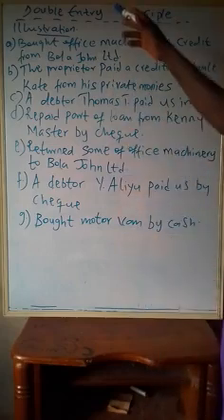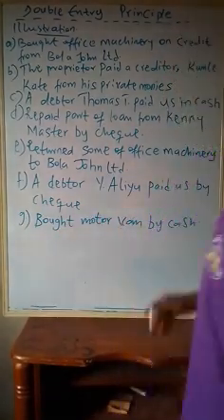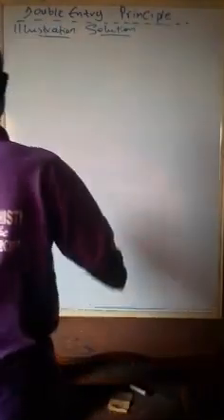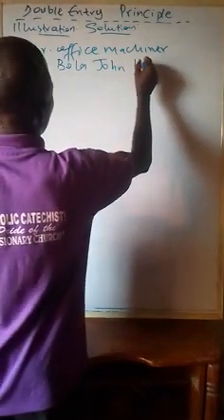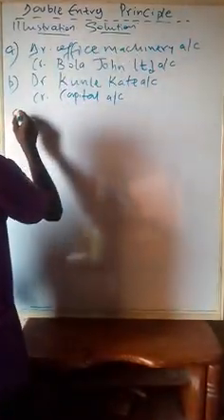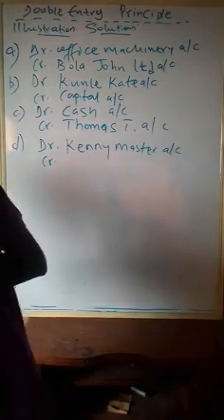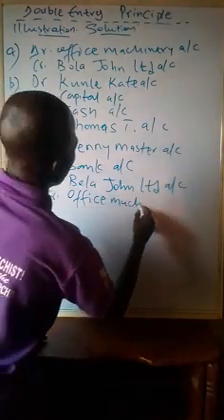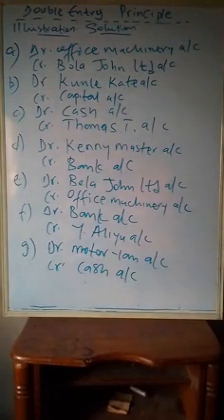DOUBLE ENTRY PRINCIPLE-Illustration